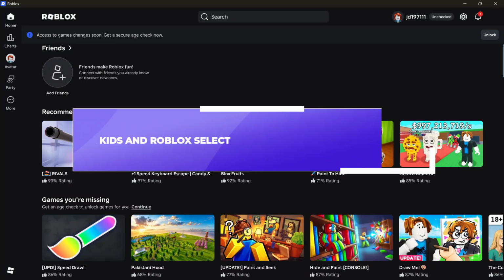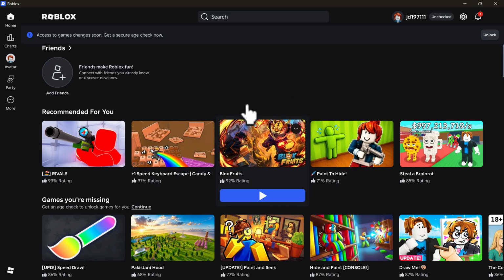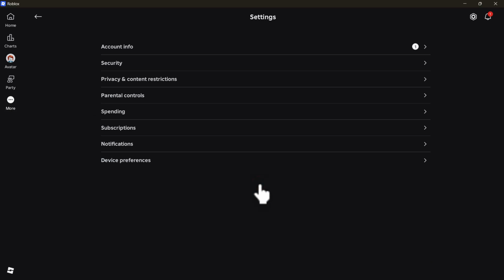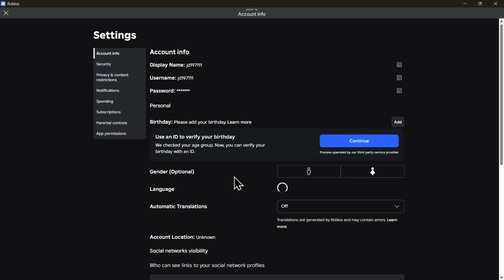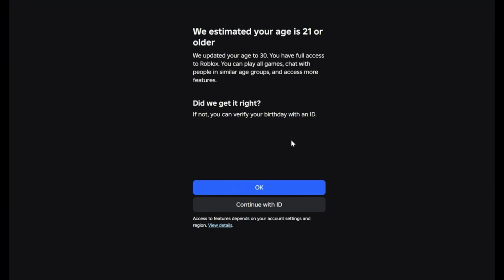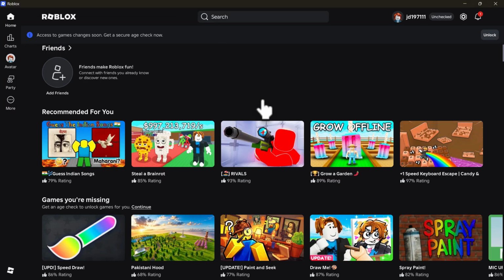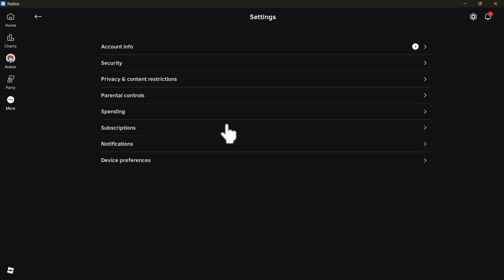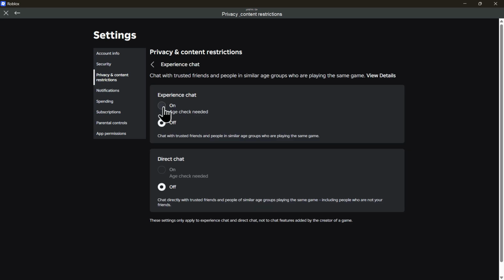How to Unlock Chat on Roblox Kids and Roblox Select (Step-by-Step Guide)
Roblox Kids and Select Chat Setup Tutorial

Learn how to unlock chat on Roblox Kids and Roblox Select with this step-by-step tutorial. This guide explains the requirements for enabling chat, including age verification, parental controls, and linked parent accounts, as well as why chat may still be unavailable for some users. With Roblox's new age-based account system, chat availability depends on your account type, verified age, region, and parental settings.